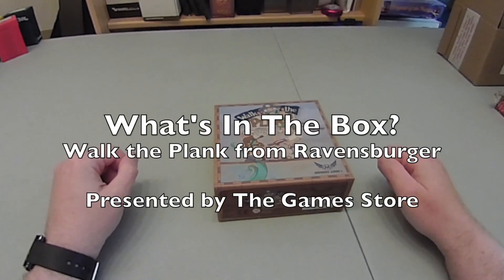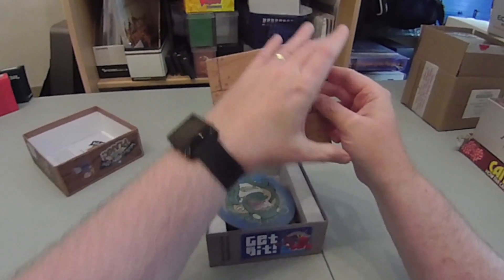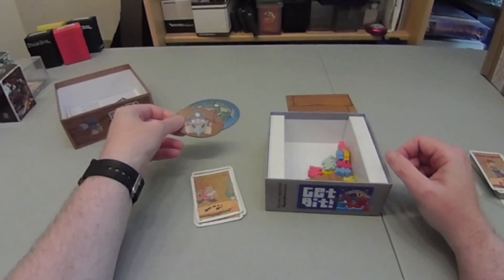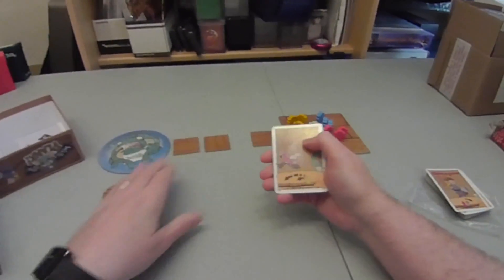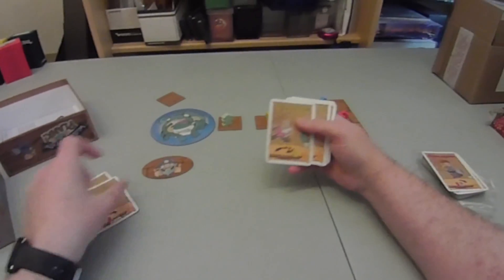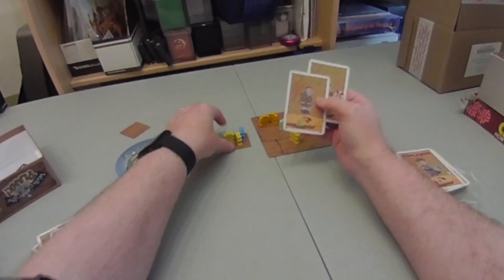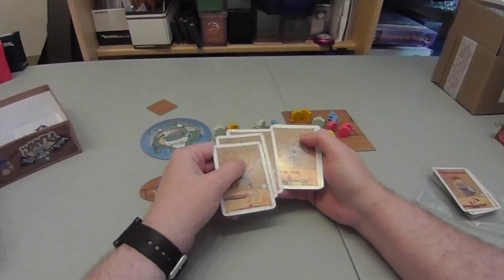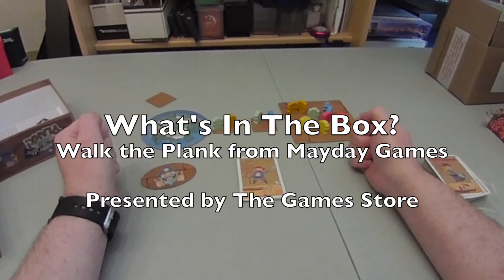WITB Walk the Plank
Looking inside the box for Walk the Plank from Mayday Games